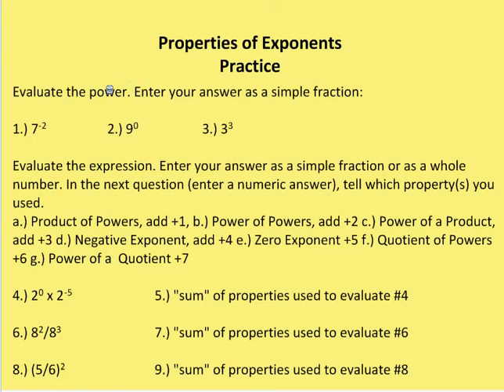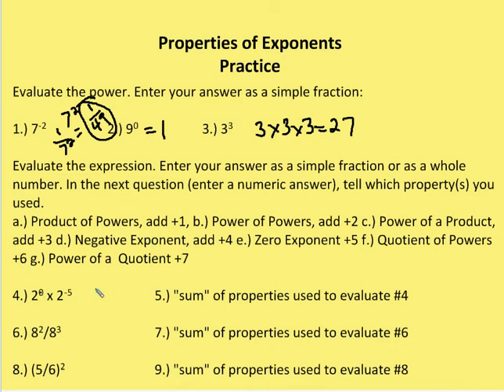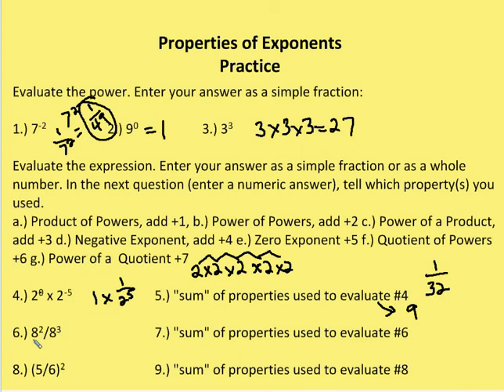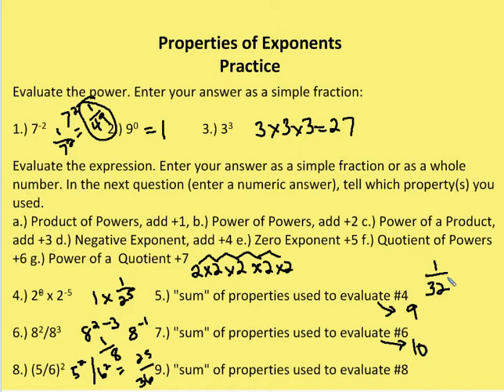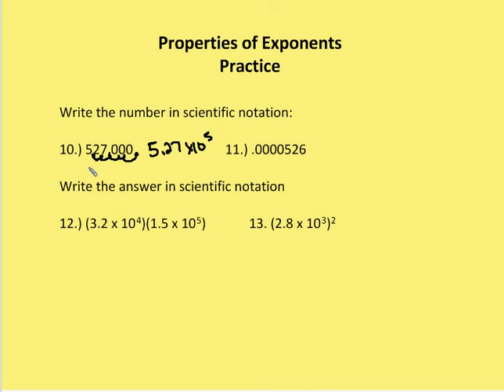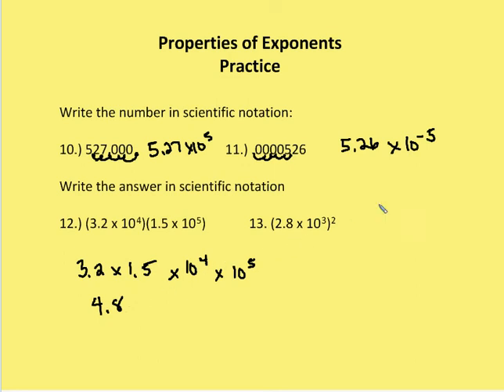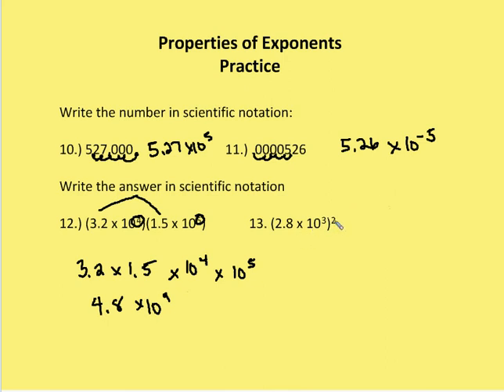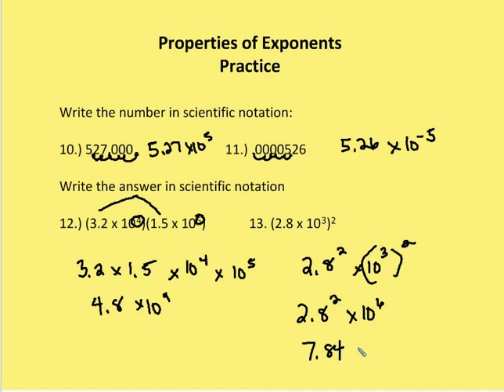5.1 Properties of Exponents (Practice)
Instruction on simplifying expressions with exponents using the properties of exponents